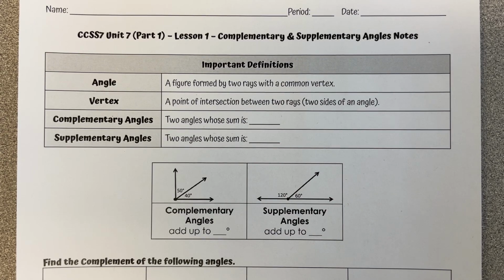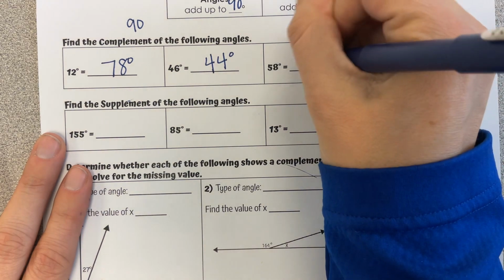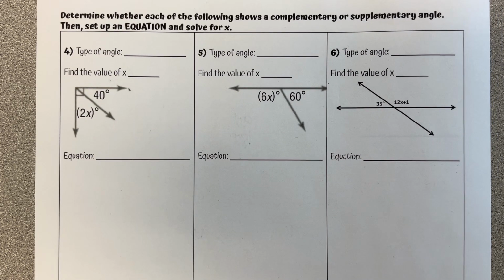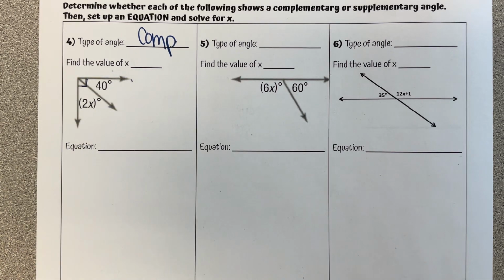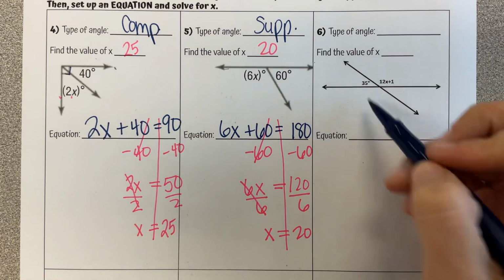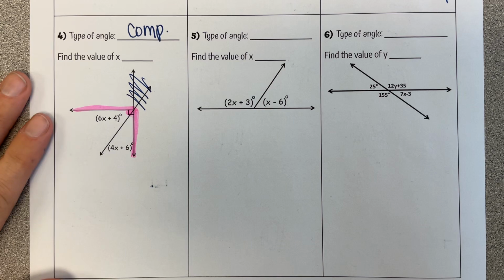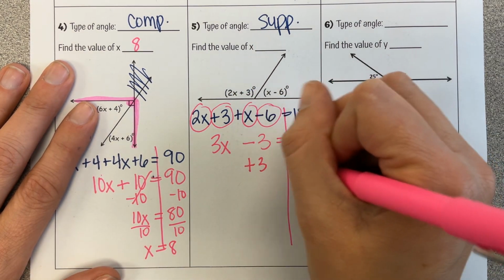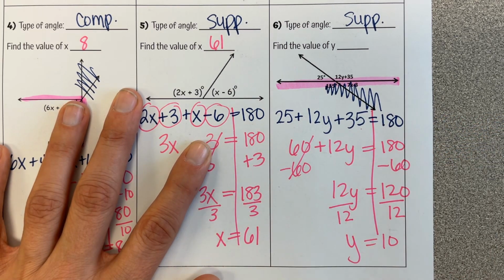CCSS7 - Unit 7 (Part 1) - Lesson 1 - Complementary and Supplementary Angles